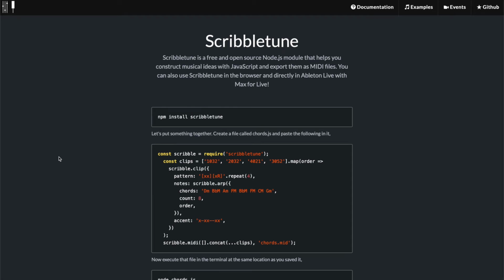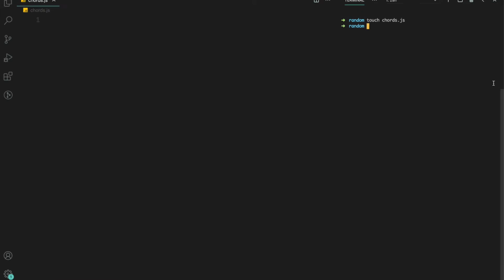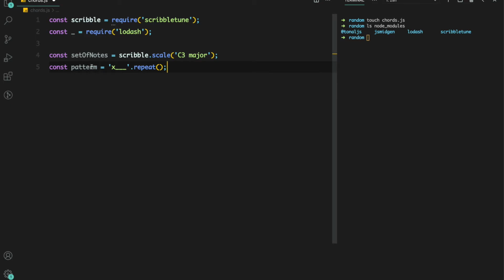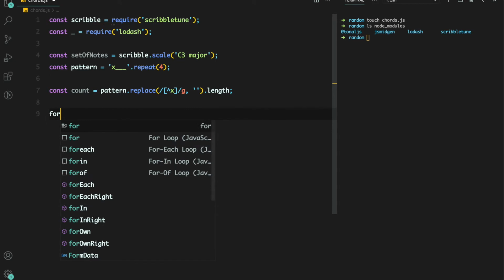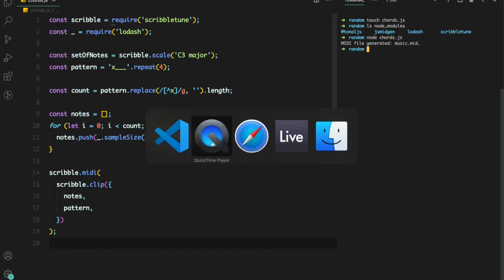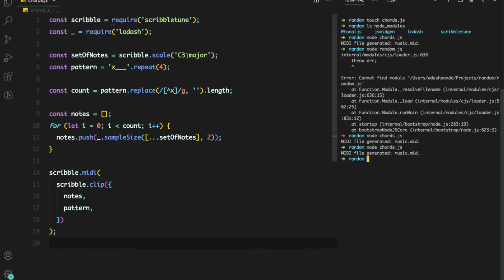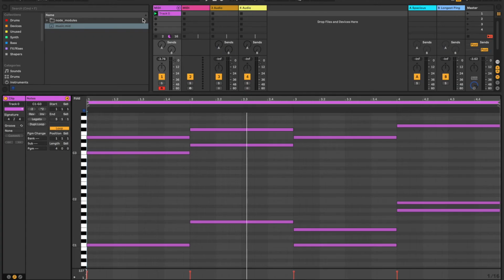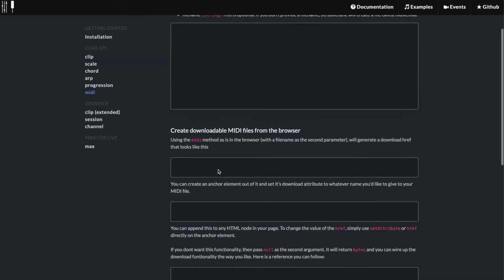Create random chords with Scribbletune and Lodash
Here's a quick video on how to use Scribbletune with Lodash. We will write a script that generates random chords from a given scale in under 10 minutes!